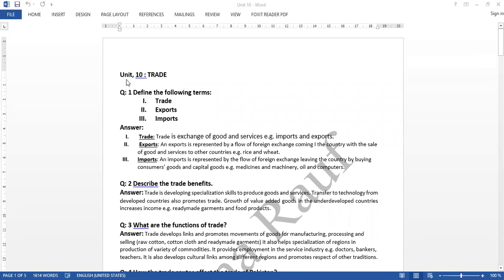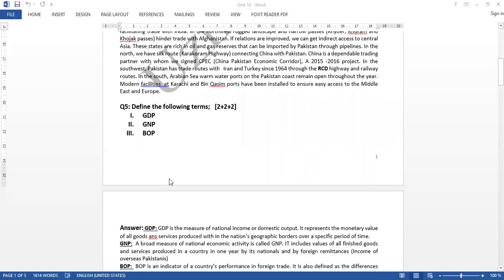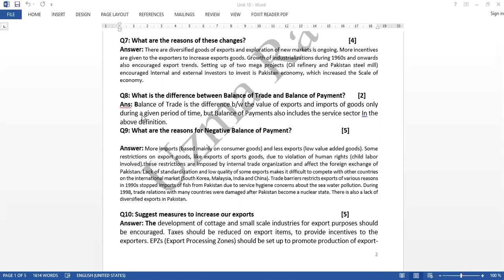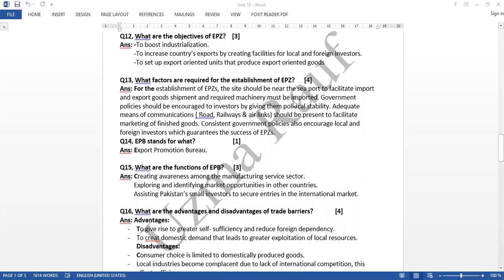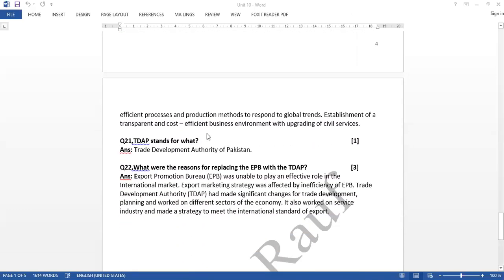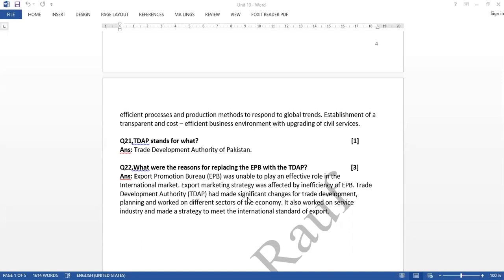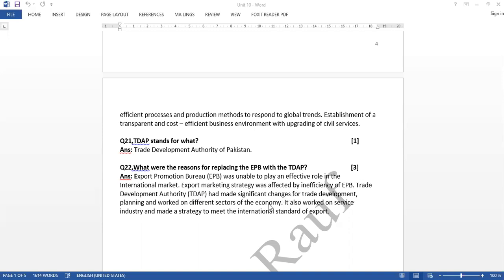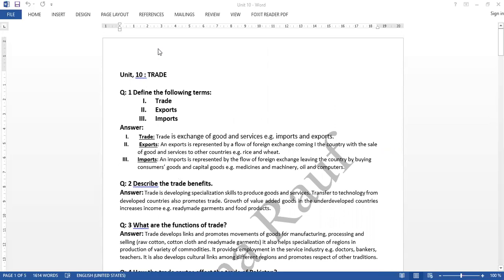O Level Pak-Studies 2059/2 Unit,10, Trade Lesson,3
Lecture with Exam Qs.